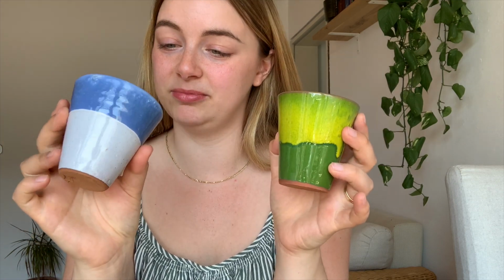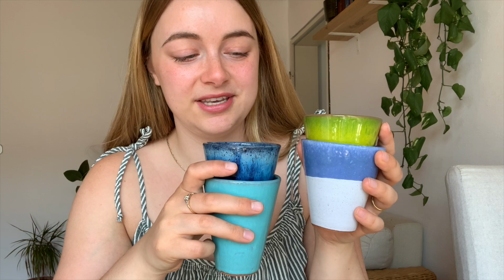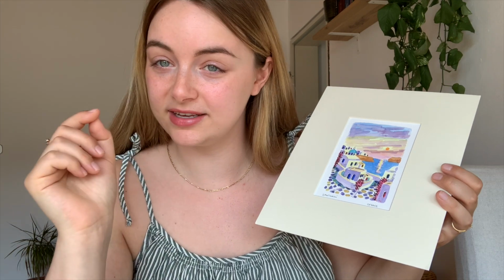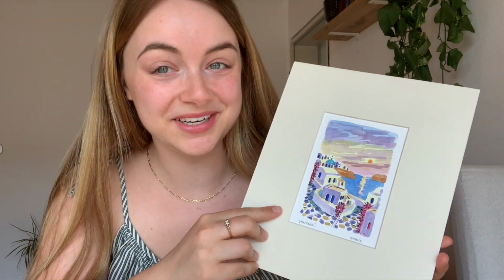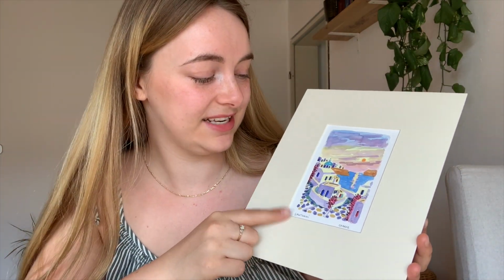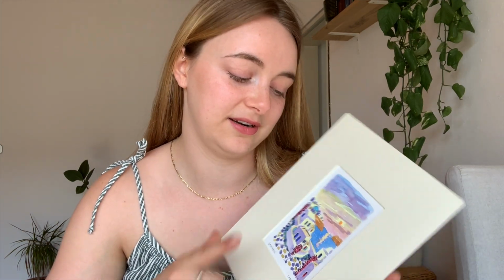What to do in Crete | Greece travel VLOG part 2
Greece travel VLOG | Crete Part 2

Hey friends! Welcome back to another vlog! If you're new here, welcome! I'm Julianne, a Canadian living abroad in Germany and studying physiotherapy in my second language. This week we are in Greece! We've been excited for this trip for over a month now and the time is finally here and better than we could've imagined! The service on the island was a little sparse so please excuse the late upload!